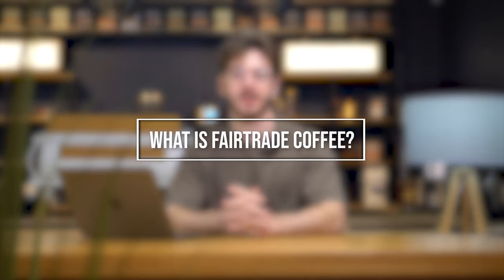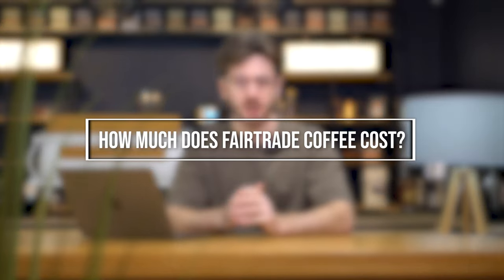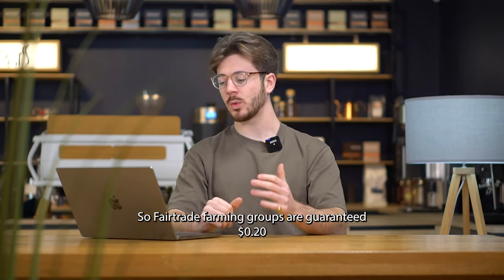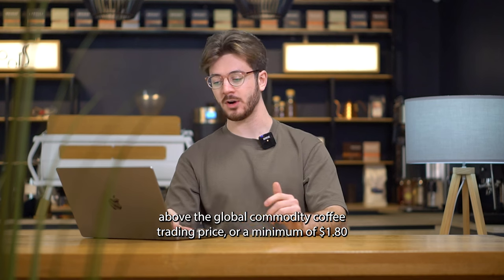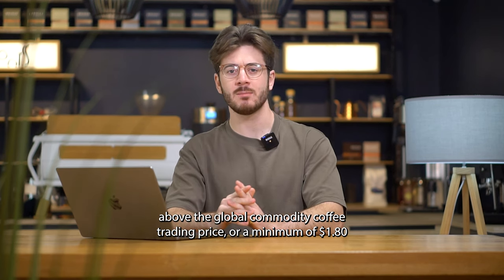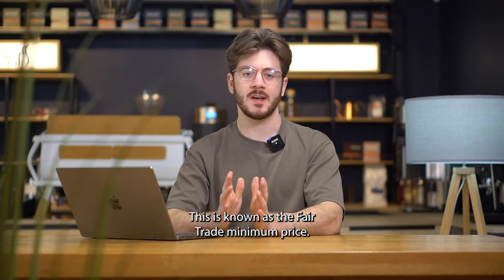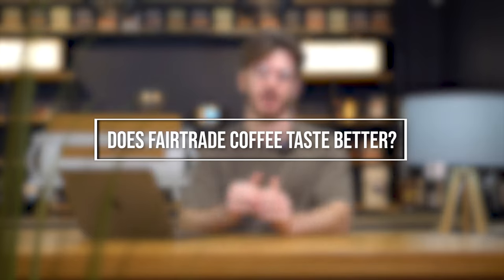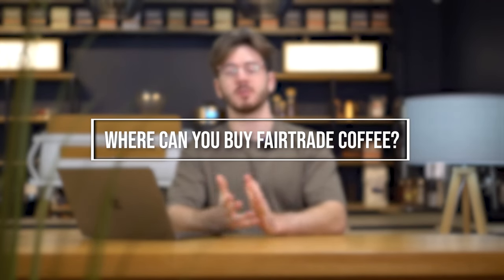What is Fairtrade Coffee? Criteria, Sustainability, Cost and Taste Explained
Chapters:
0:00 Introduction
0:20 What is Fairtrade coffee?
1:53 How does a coffee become Fairtrade?
4:17 How much does Fairtrade coffee cost?
5:55 Does Fairtrade coffee taste better?
7:04 Where can you buy Fairtrade coffee?